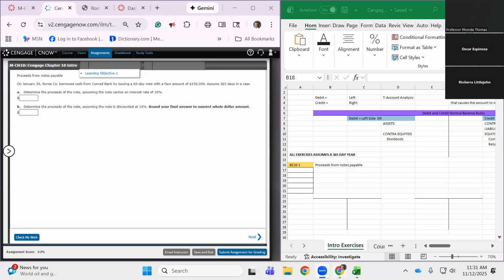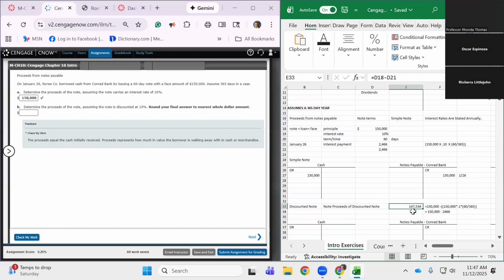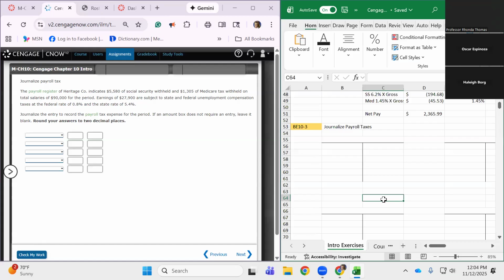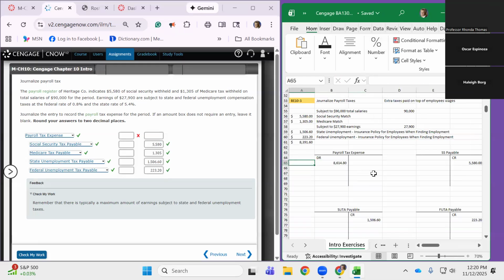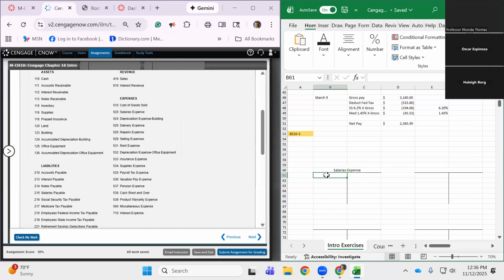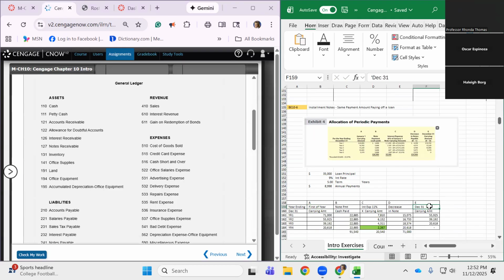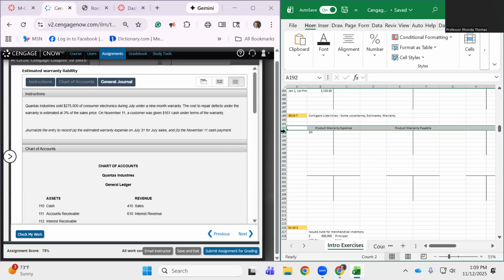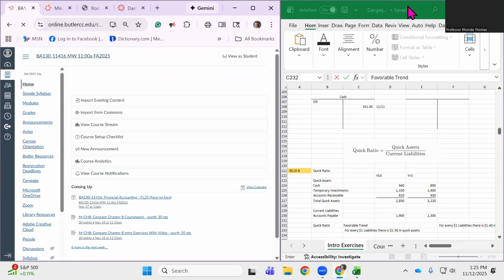Butler Financial Accounting Chapter 10 Intro Exercises